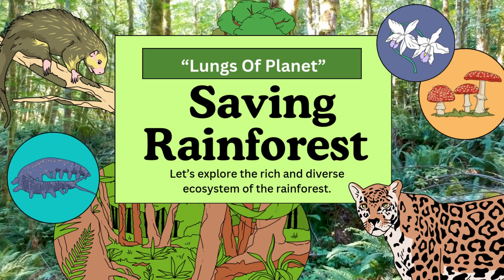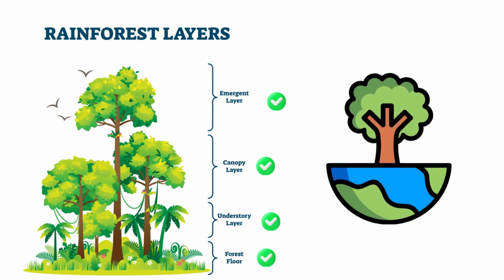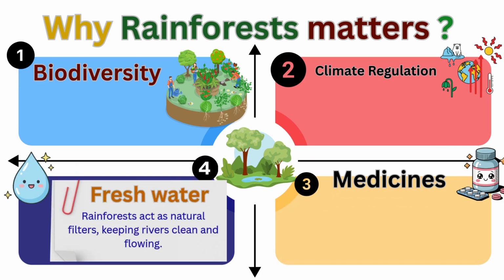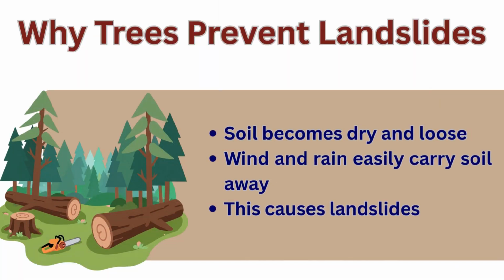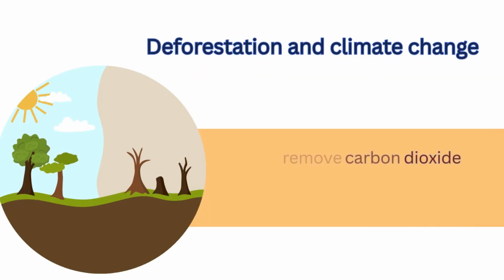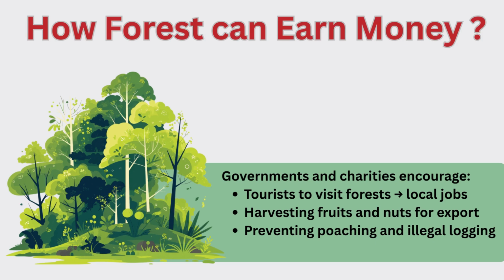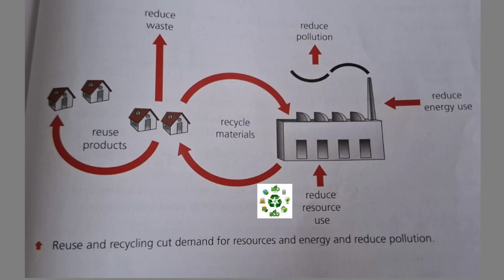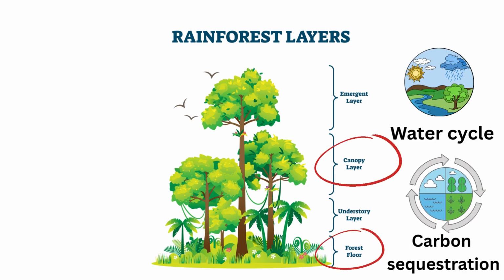16.4 Saving Rainforest🌳/Deforestation, Landslides & Sustainable Forests Science/ My Science Diaries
In this video, we explain Saving Rainforests in simple  & understanding way.
You will learn:
What is Rainforest ?
Types of Rainforests ?
Layers of Rainforests ?
Importance of Rainforests
What is deforestation
How cutting trees causes landslides
Effects of deforestation on environment and climate
How sustainable forests help people and nature
How reducing energy and resource use can save forests

This lesson is perfect for Class 7, Class 8, Cambridge / IGCSE / ICSE / CBSE students.

🌱 Easy explanation
🌱 Diagram-based learning
🌱 Exam-ready points